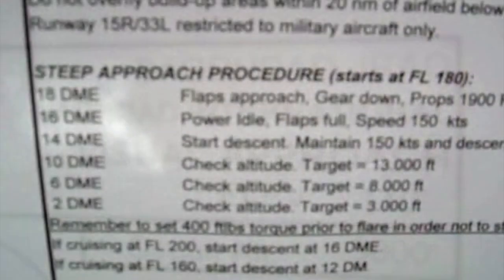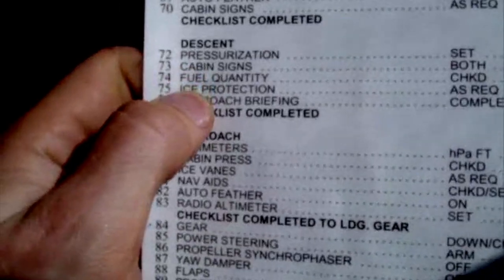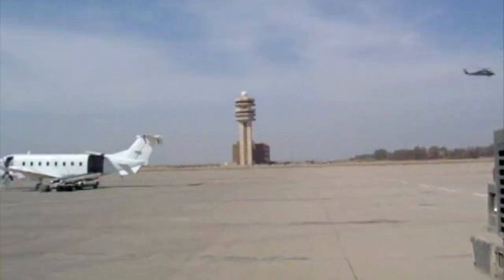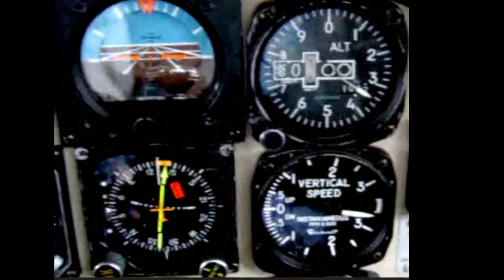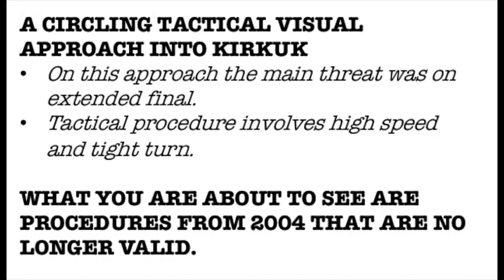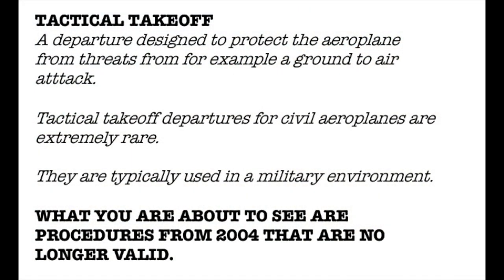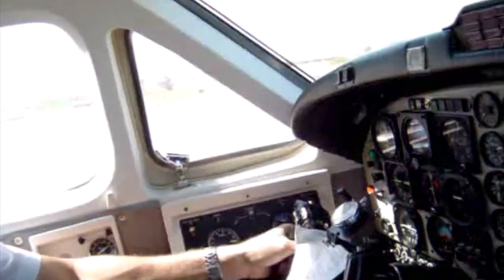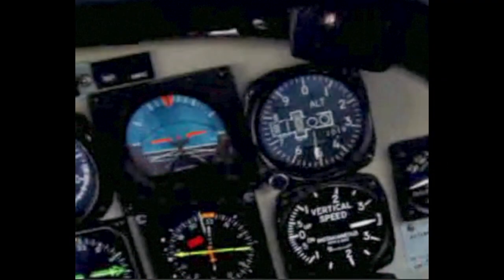THE WORLD'S STEEPEST CIVIL APPROACH?- (Flying tactical in IRAQ while avoiding being SHOT at!)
Is this the world's steepest civil approach? This approach is 12 degrees and definitely up there as one of the steepest approaches. The steepest civil approaches in Europe for example London City is 5,5 and Lugano is 6,65.  The approach was flown in 2004 in Iraq.The purpose of these steep approaches is to avoid being shot at by small arms fire and shoulder fired missiles like the SA7. Descending this fast can cause severe ear pain for the pilots and the passengers. We do not recommend you doing this without proper training and authority approvals.

We are Ask A Pilot! A community that started in Denmark by answering questions about aviation. We are group of pilots and cabin crew working in Europe and we like to help! We have been helping people with fear of flying and coached pilots to get their dream job. We're here to answer your burning questions about aviation!

Facebook: Spoerg Piloten - Ask A Pilot